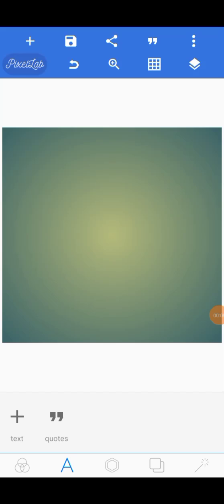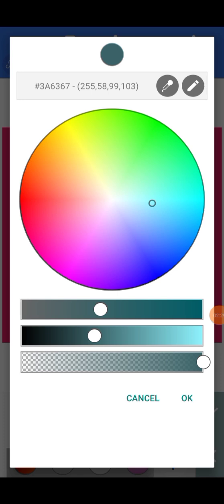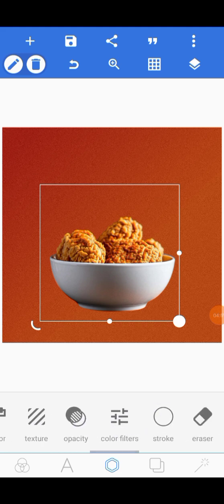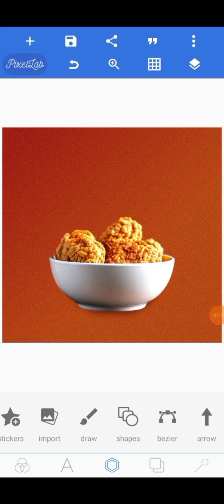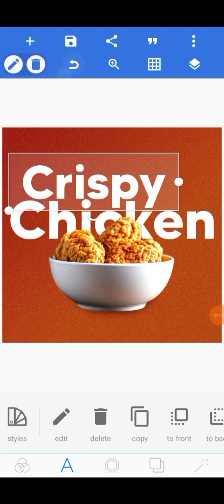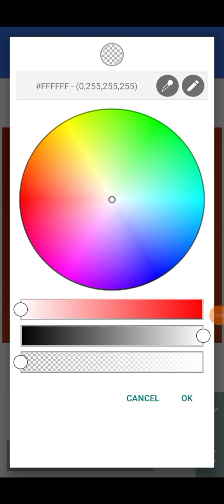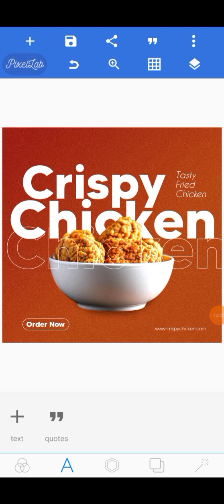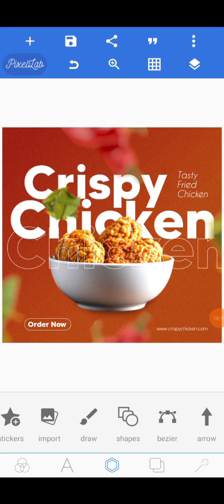Learn How to Design A Crispy Chicken Flyer Using Your Mobile Phone!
Would you like to become an excellent smartphone designer like me??😊✨

BUY my premium course today!